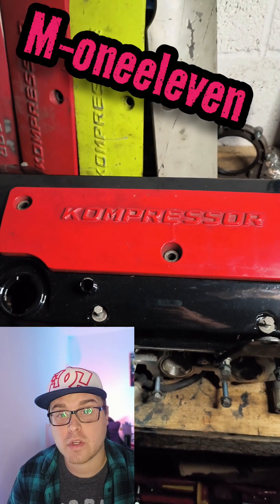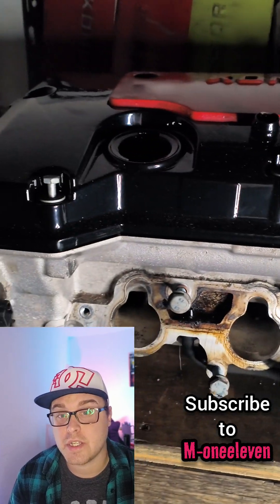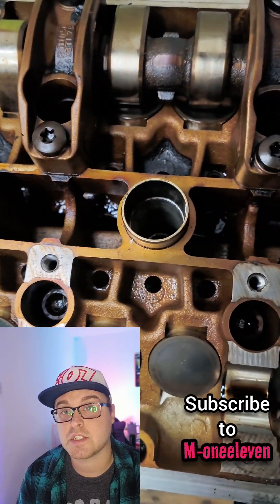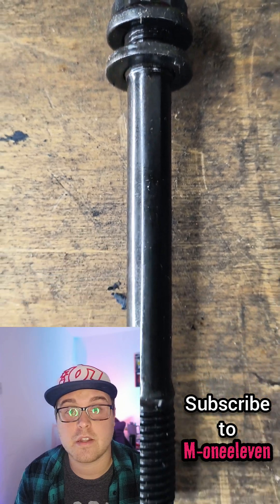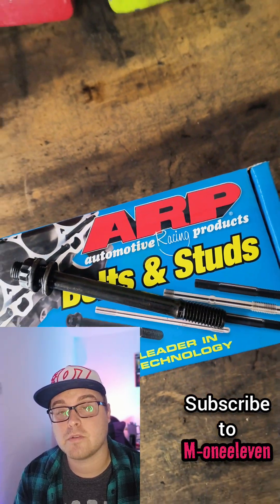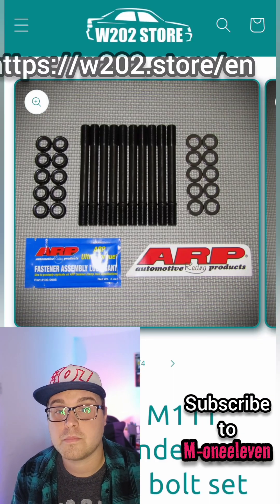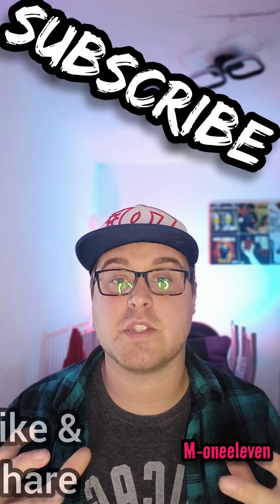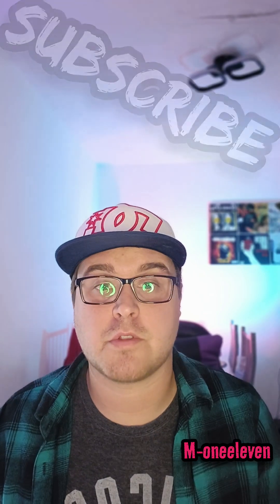Clamping Down On This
Another way to improve reliability on the mercedes Benz M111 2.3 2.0 in the 230 and 200 mercedes Benz cars from the 90s is with some ARP headstuds, the higher clamping force helps the headgasket to seal which is a common failure on these engines.